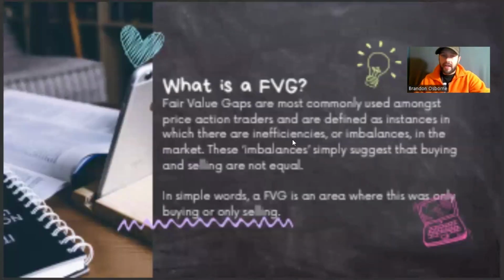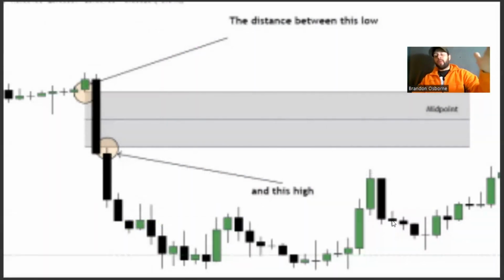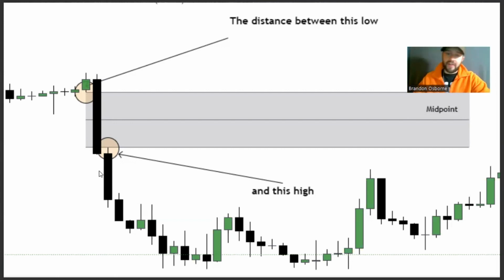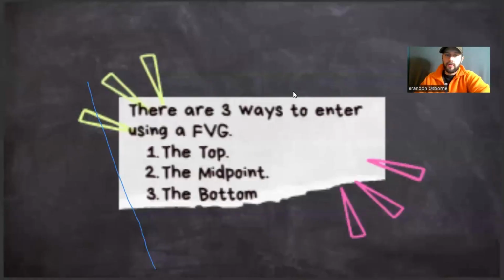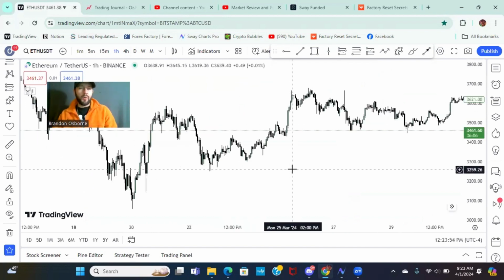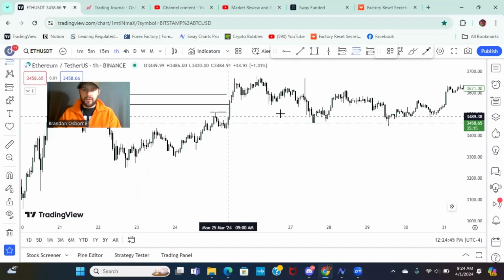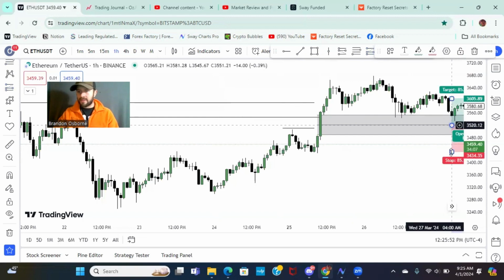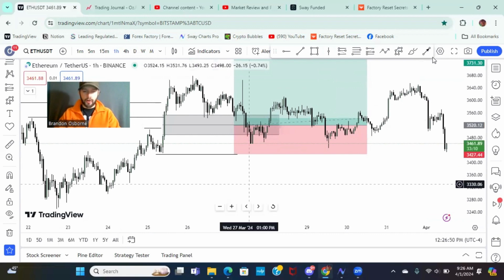The Fair Value Gap/FVG - The KING OF SMC.